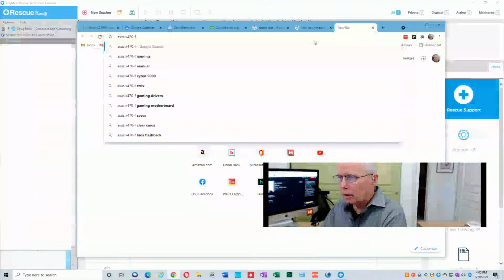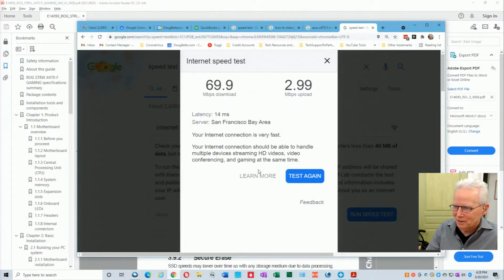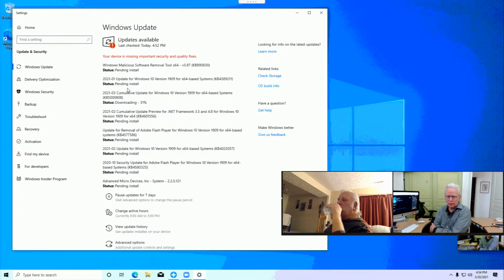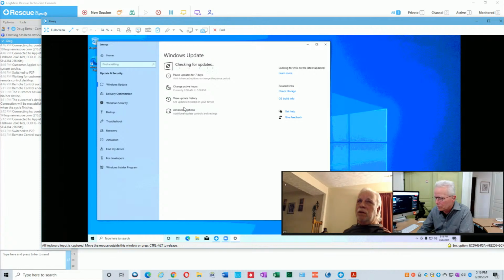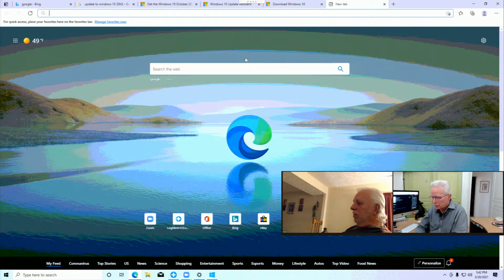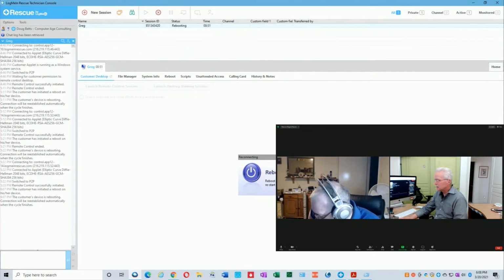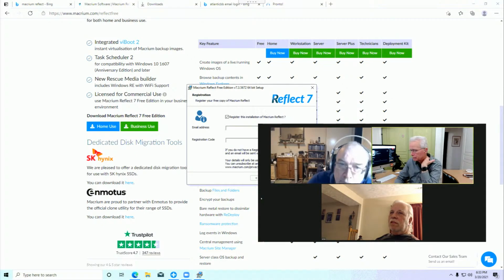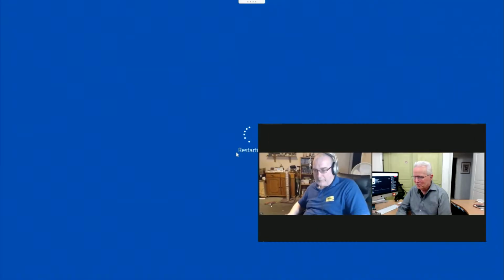Greg - Win10 Update to 20H2 Fails Part 4